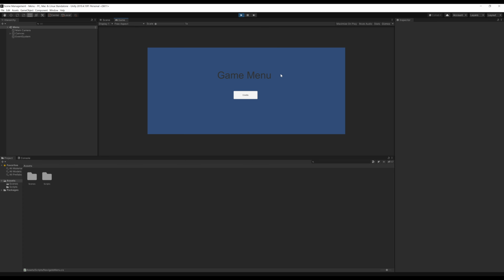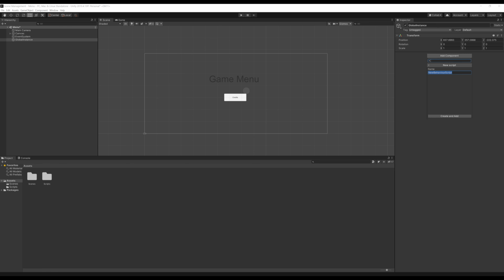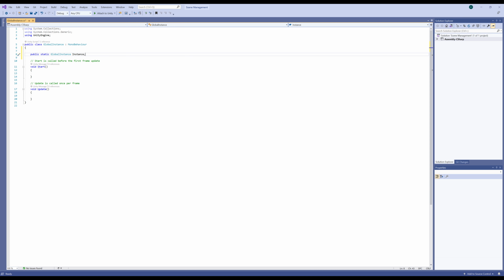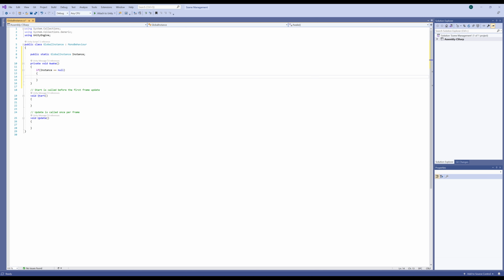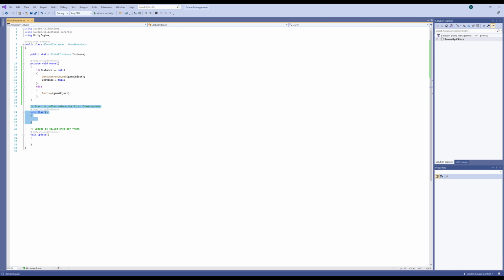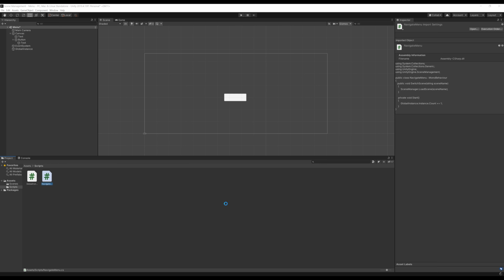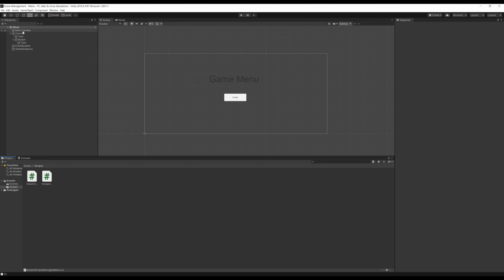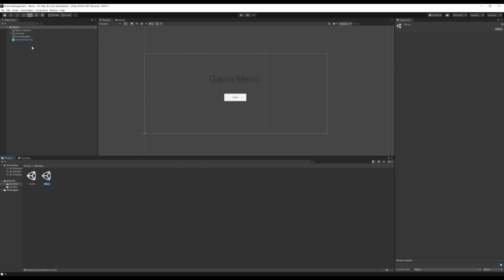Unity: Creating a Singleton "Global Instance"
This video reviews creating a Singleton Pattern in Unity through using the C# keyword 'static' and the Unity method DontDestroyOnLoad() to save a GameObject across scenes.

Once created, the GameObject called GlobalInstance is then created as a Prefab and added to other scenes to remind the developer when it is being used in a scene.